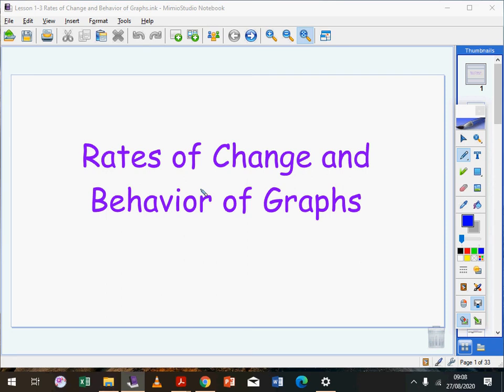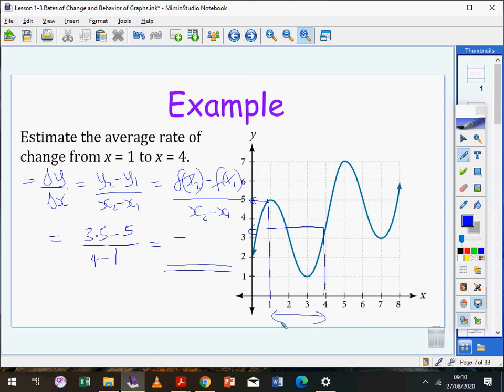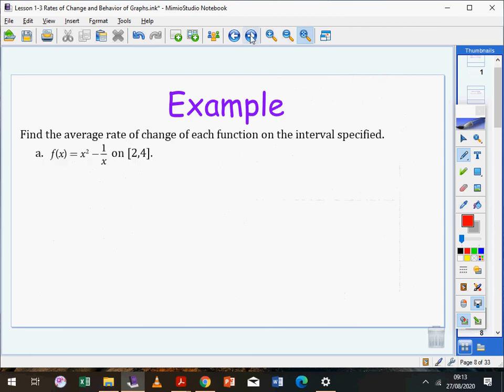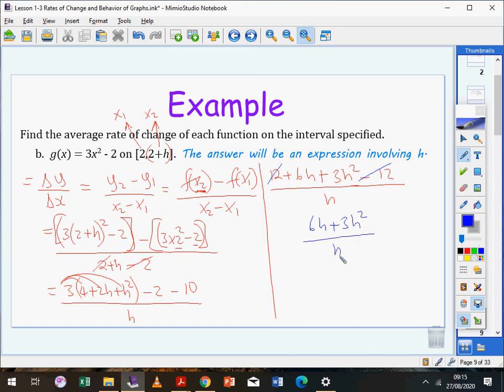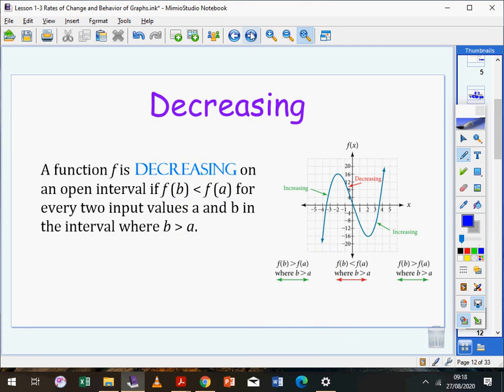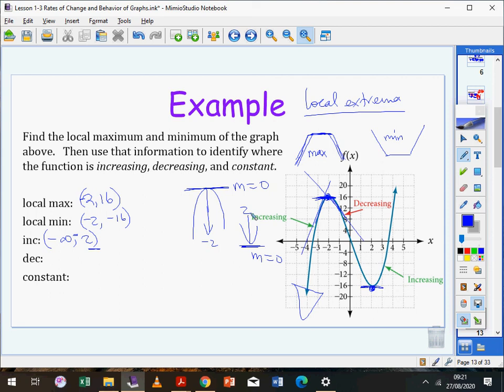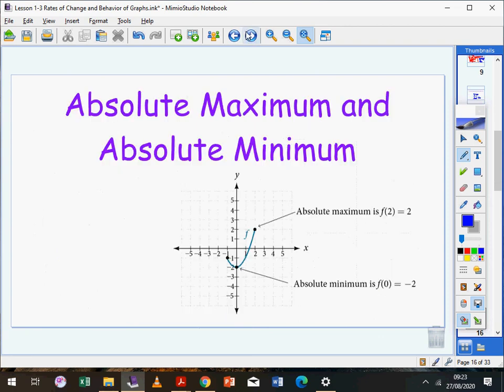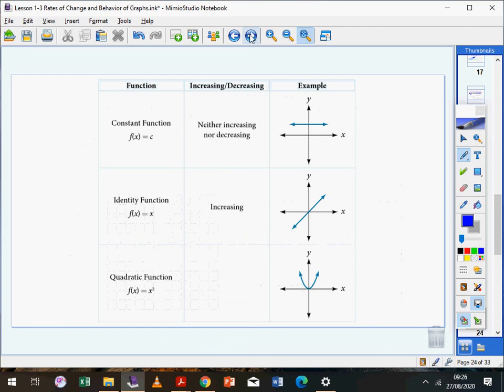Rates of change & Behaviour of graphsgood audio